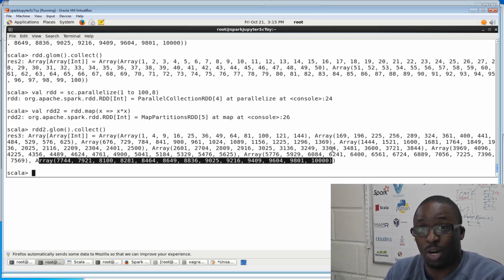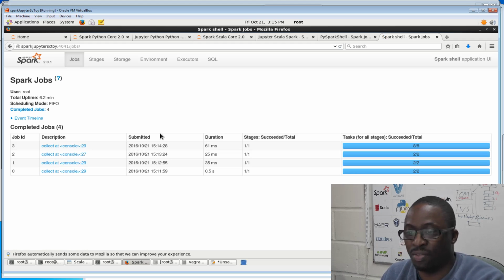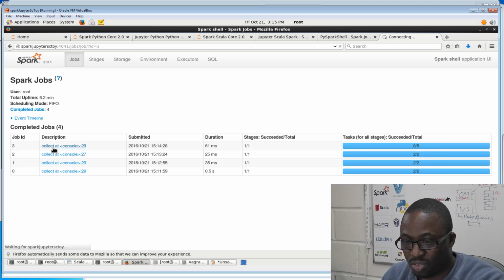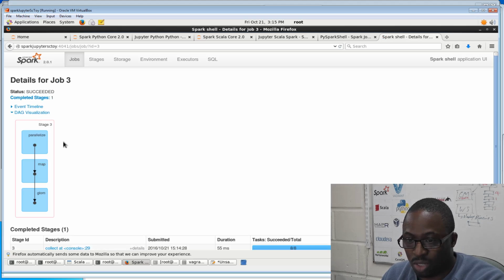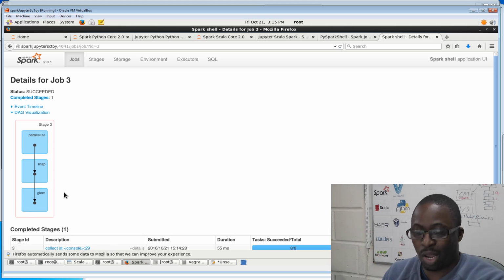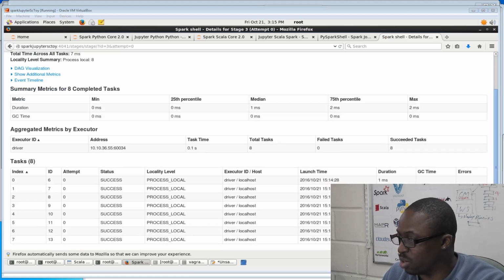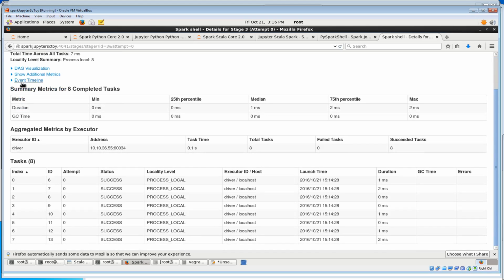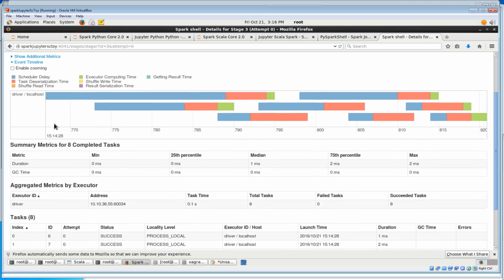SPARK, SPARK SHELL PARTITIONS THREADS ! DEVOPS ! UDEMY